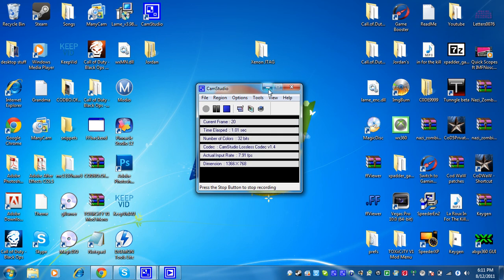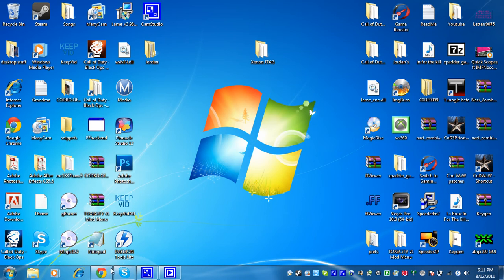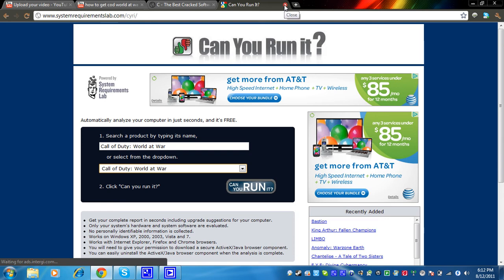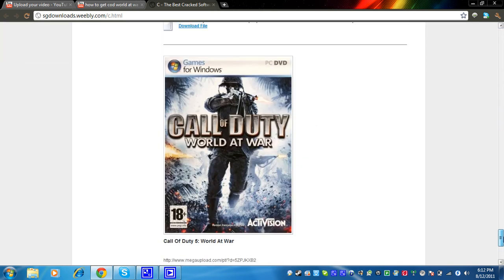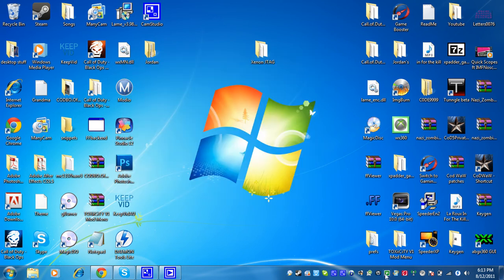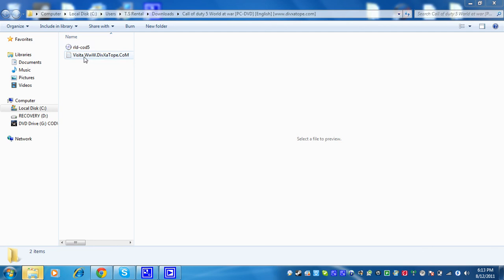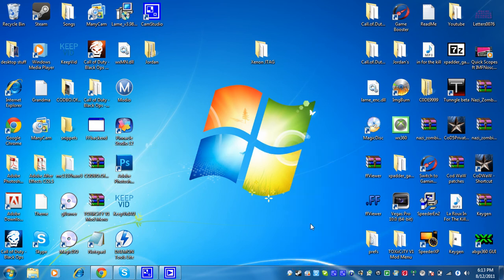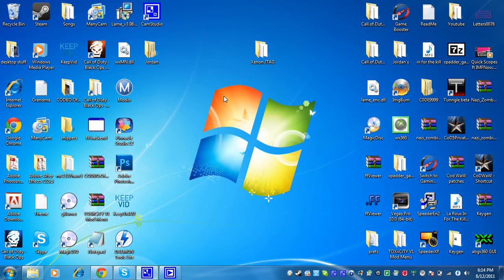How to get Cod Waw For free pc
if you follow all my steps in this tutorial you will have cod world at war.
here are the steps :
1. download all of the programs in the descriptions
2.download the torrent'
3. go to the poweriso program and go on mount and check if the drives is 1 drives.
4.then go on the torrent and right click and go to open containing folder
5.then right click on the poweriso file and go to poweriso and go to mount image to drive(J) or watever drive you have
6.go to my computer and then double click on the cd drive and install it
7.right click on the cd drive and go to open
8.go on the folder crack and copy the item in the folder
9.go to "C:\Program Files (x86)\Activision\Call of Duty - World at War" and paste
the item
10. then create a shortcut for that item
11. click on the icon and then you will be able to play cod world at war
P.S. THIS FILE DOES NOT CONTAIN VIRUSES!

You have to find the keygen by yourself.
you just have to type in google "cod world at war keygen"